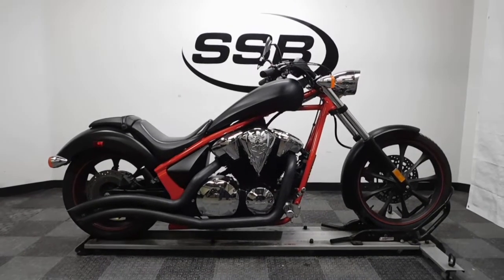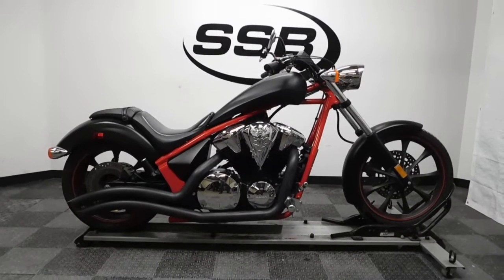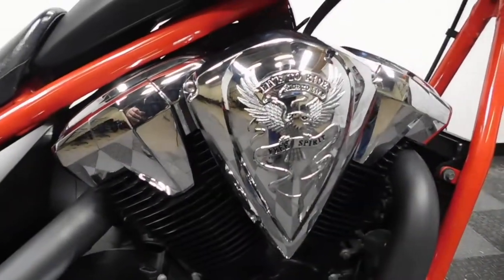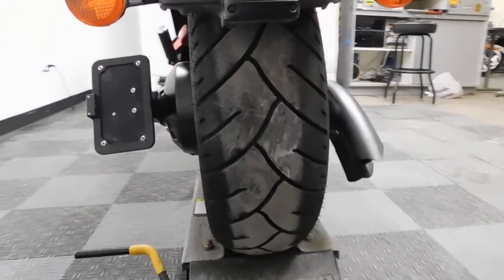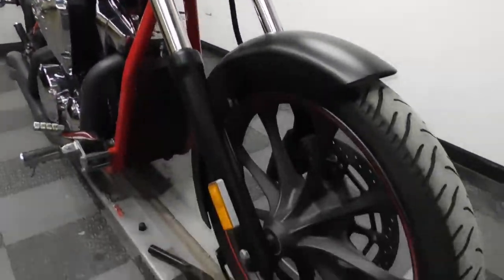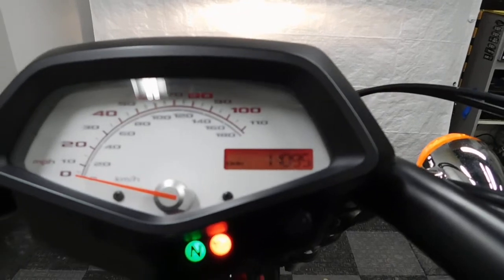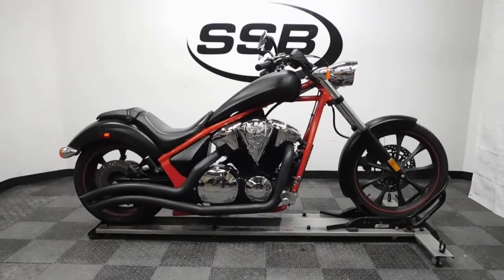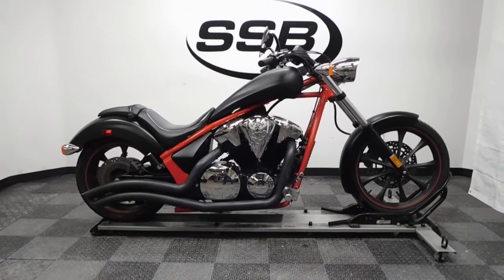2012 Honda Fury - used motorcycles for sale– Eden Prairie, MN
For more pictures of this motorcycle or to view our massive selection of pre-owned bikes, please visit us